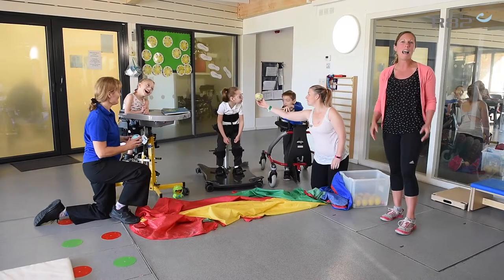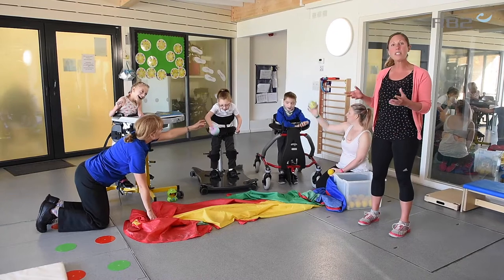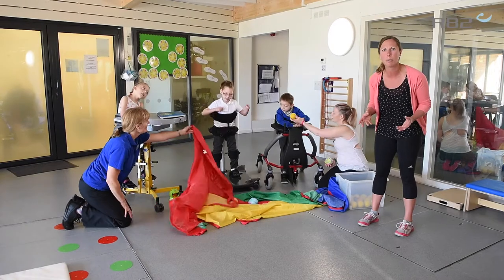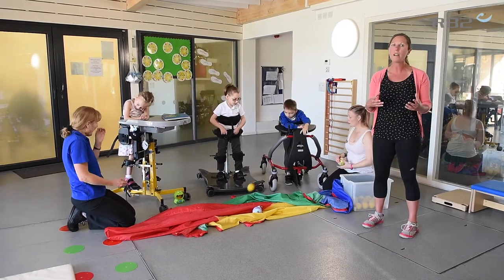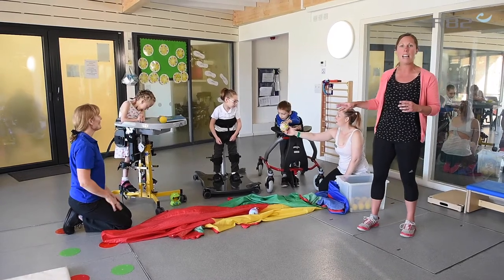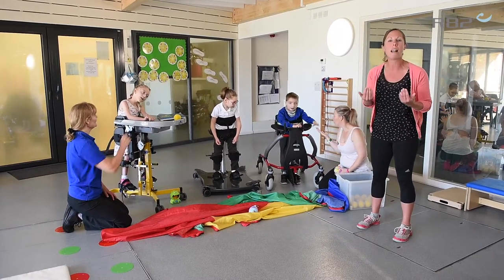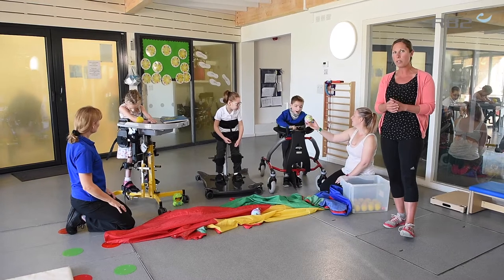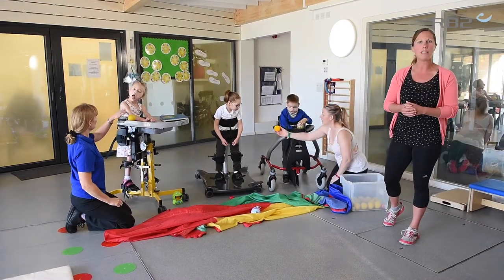R82 Meerkat: bridging the gap (v2) UK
In this video Frances George, Specialist Physiotherapist, explains how the R82 Meerkat bridges the developmental gap between a static stander and a gait trainer or walker.